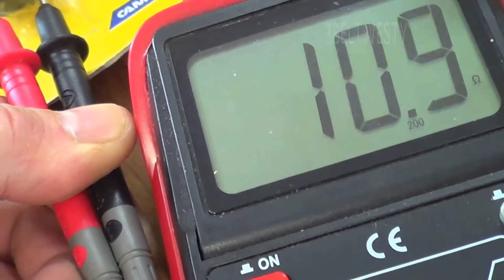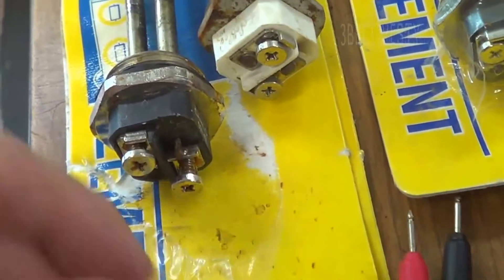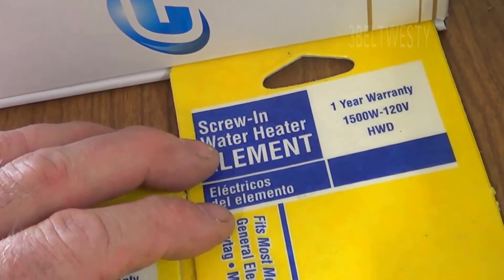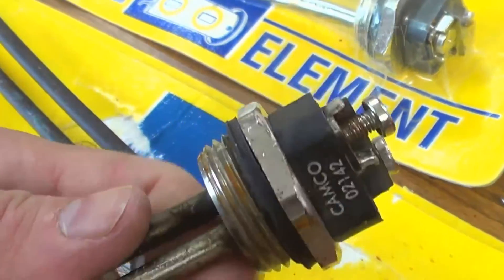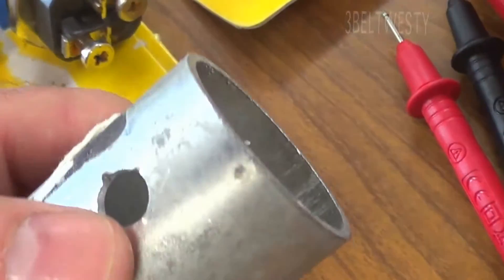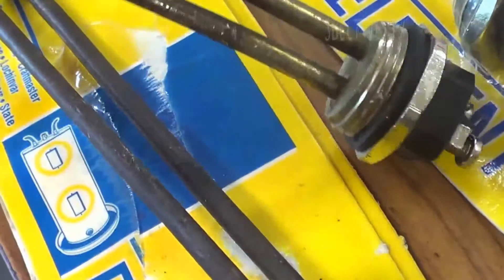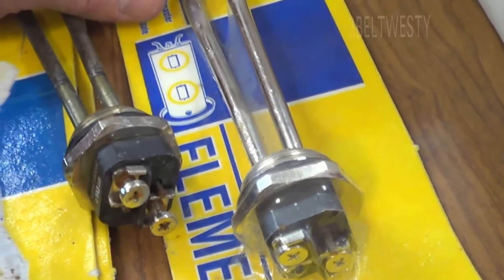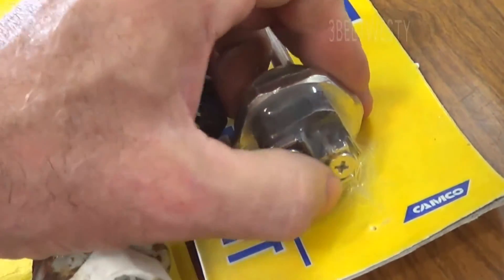1500 Watt Water Heater element is about 11 ohms 120 volts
Good element is about 11 ohms, broken ones are open